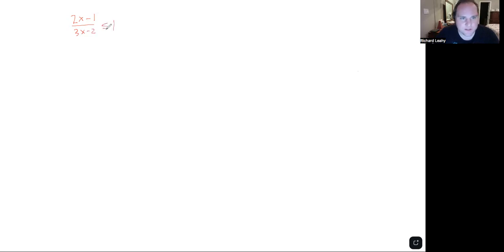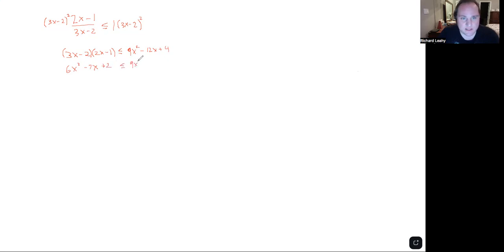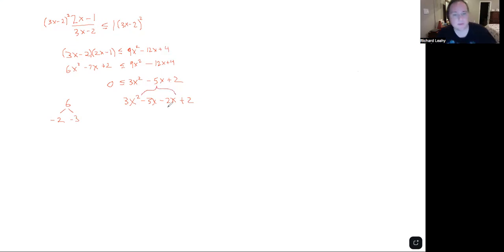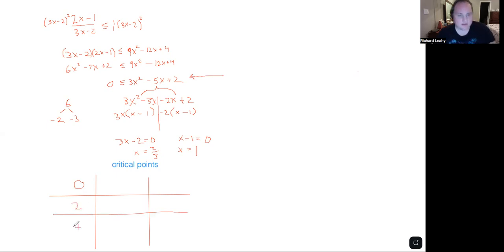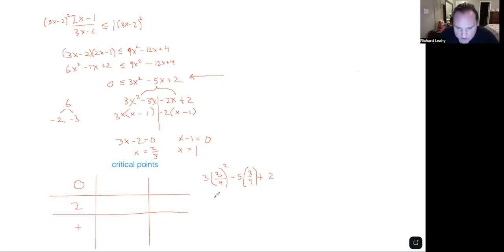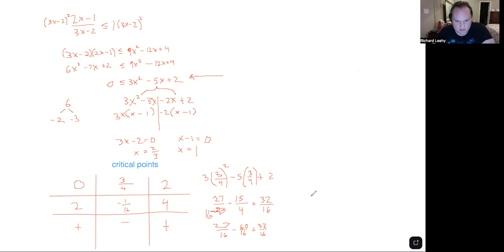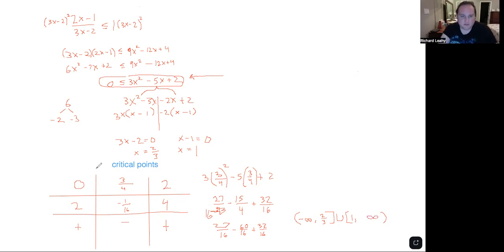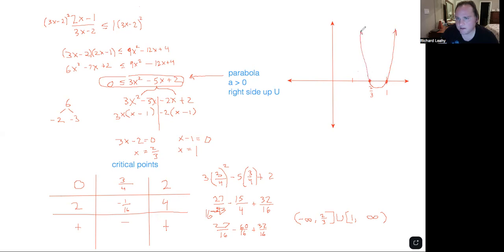Solving Inequalities with Rational Expressions (fractions w variables)